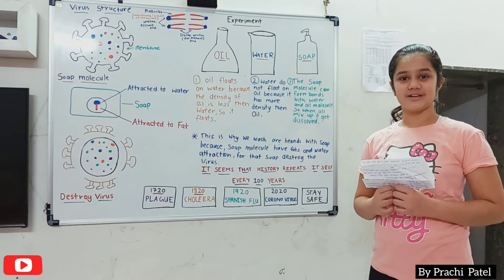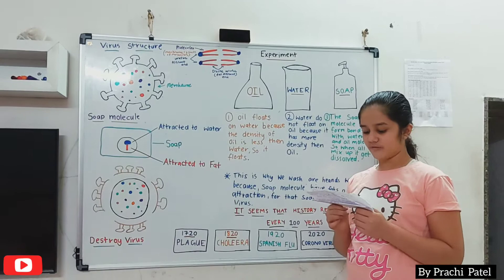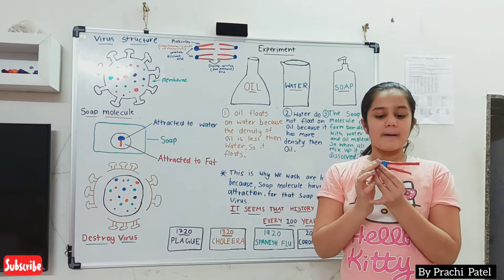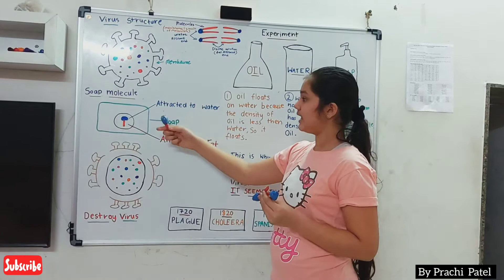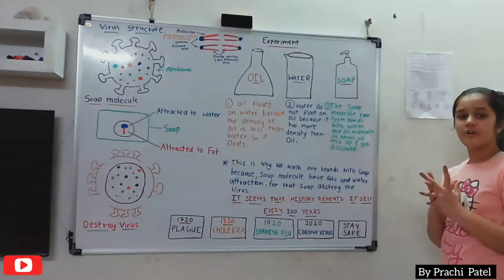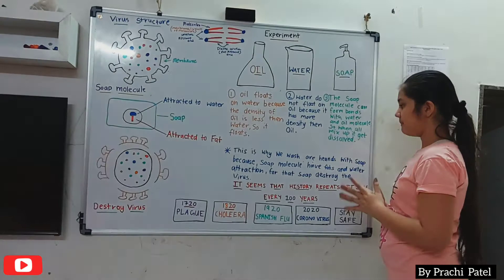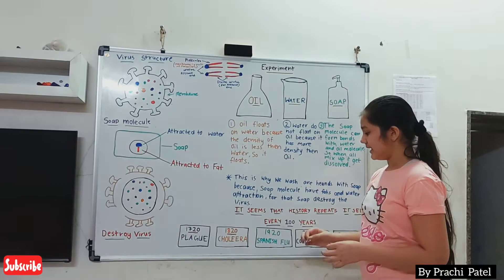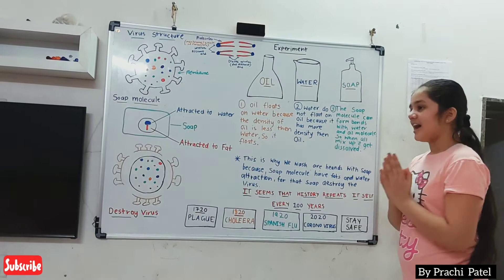How soap kills the coronavirus